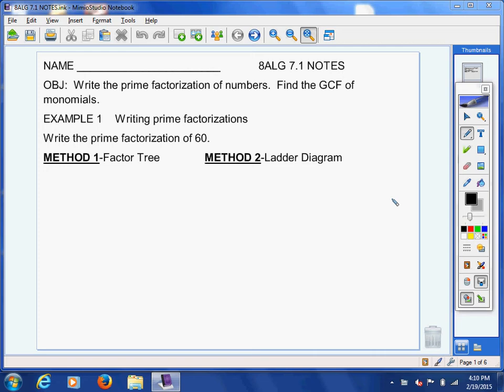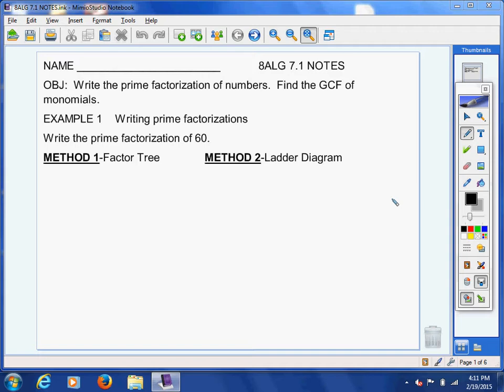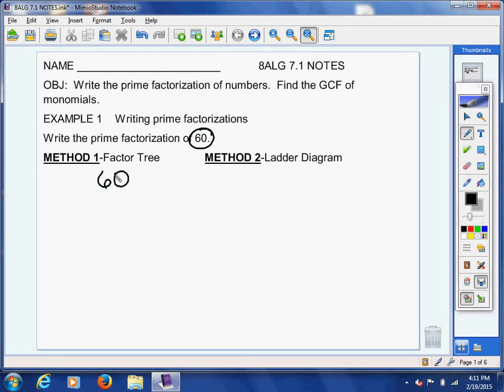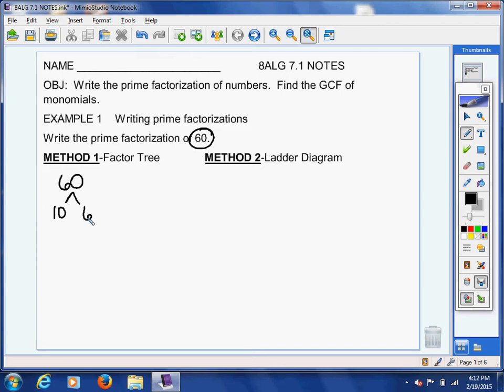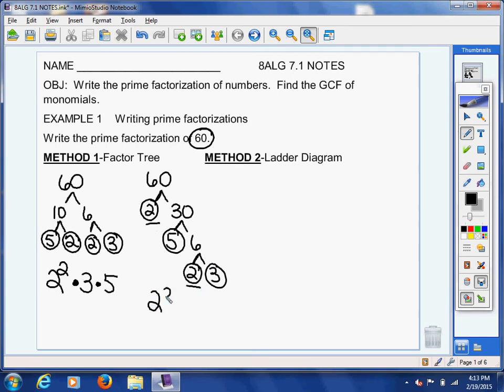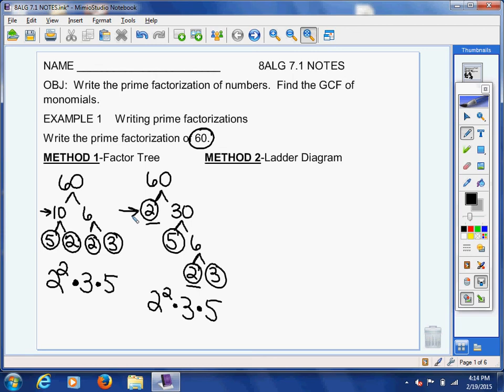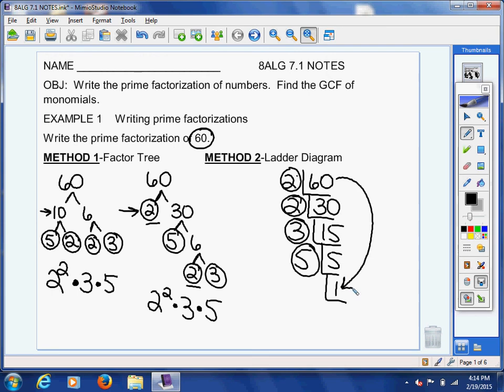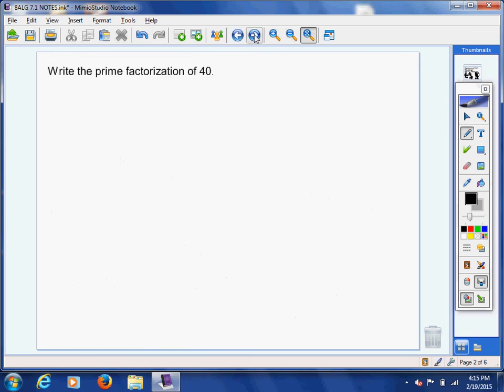7.1 Example 1 Write prime factorization